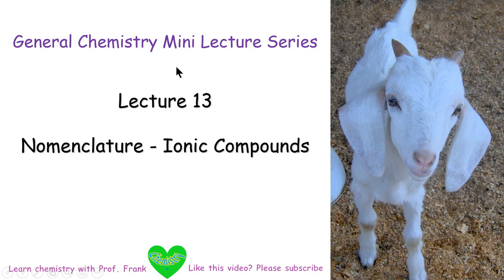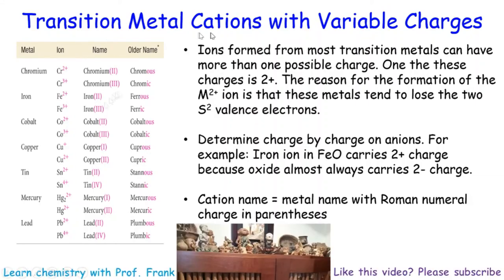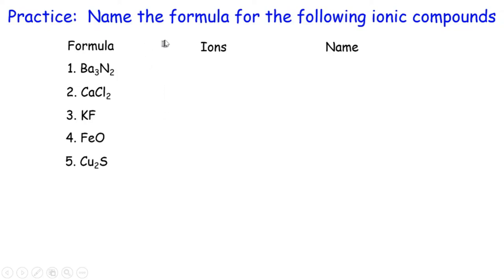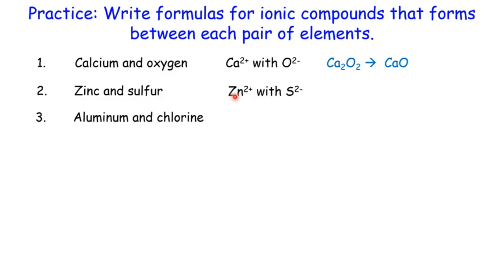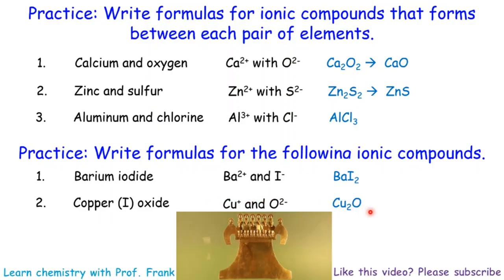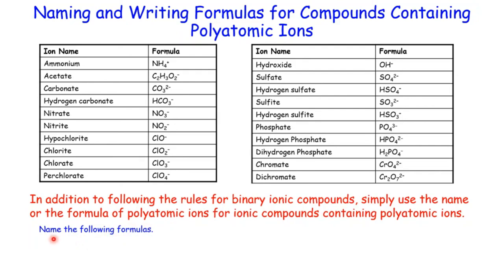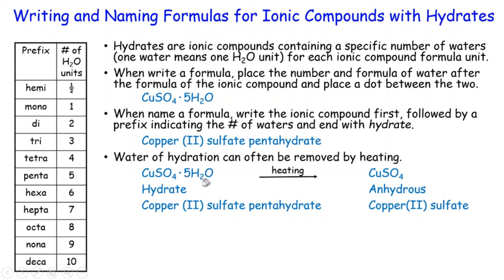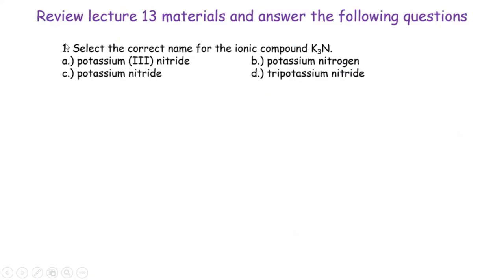Lecture 13: Nomenclature - Ionic Compounds